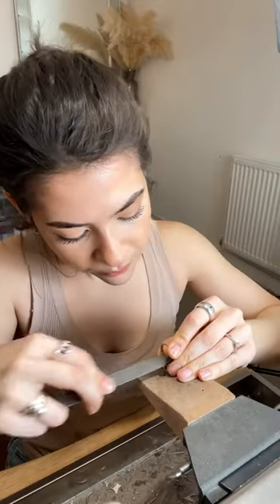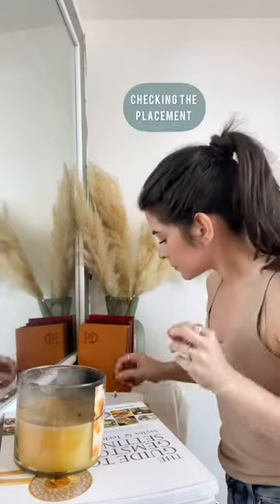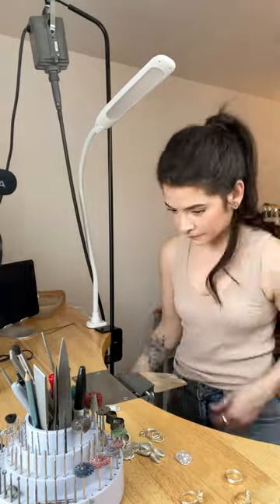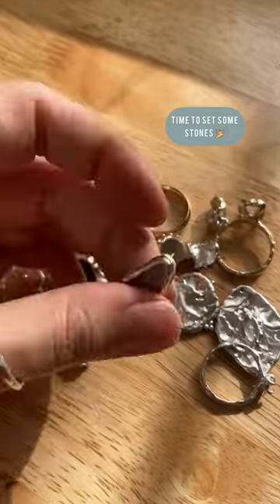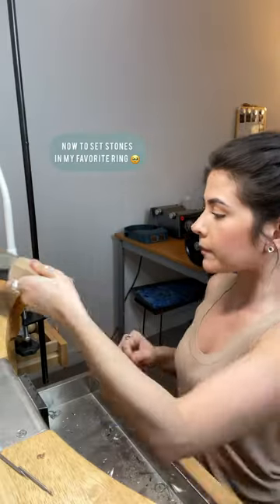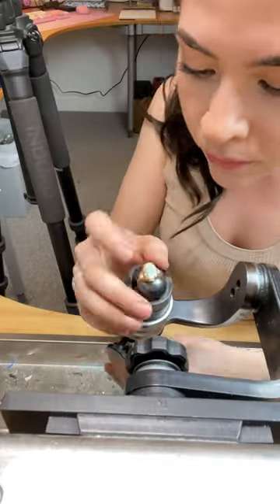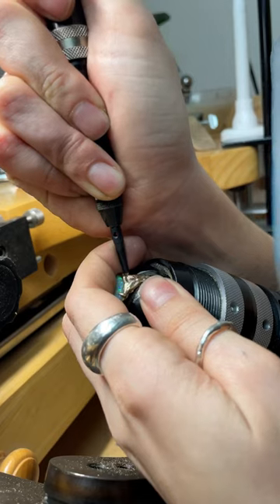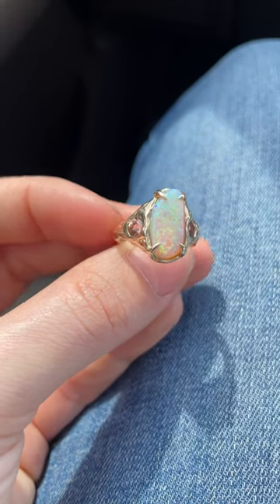A Day in The Life | Small Jewelry Business | Jewelry Making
Running a small business means working on the weekend, a lot. But I LOVE IT. 🥹  This step of the jewelry making process is so rewarding; to finally see my designs come to life. I was especially excited to see this Opal ring come together, and I'm so glad we are ALL in love! 💕 I've have been busting my butt this weekend to get these pieces ready for the release day which is officially, MAY 12th!
We have a few "one and done" bespoke rings and earrings, some new made to order options and more gold choices than before